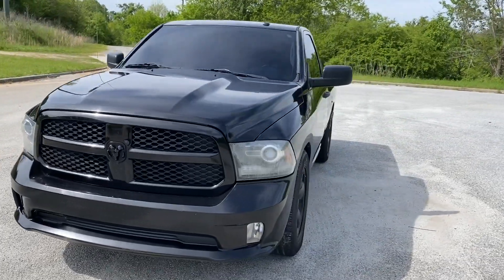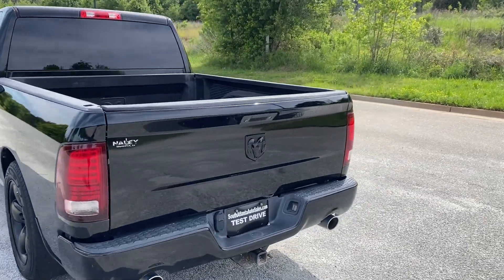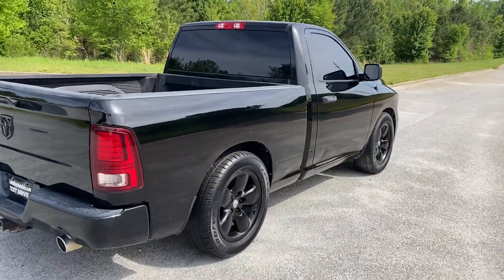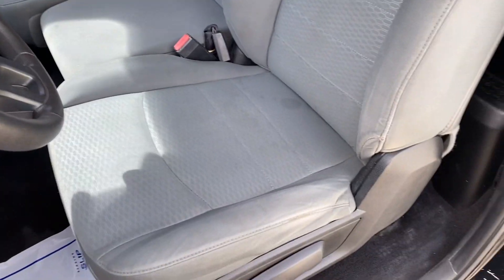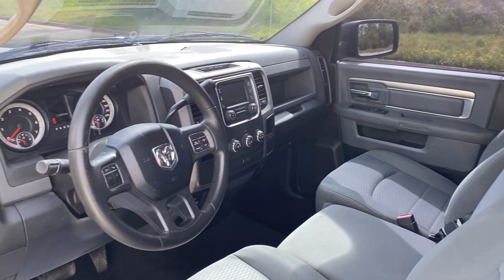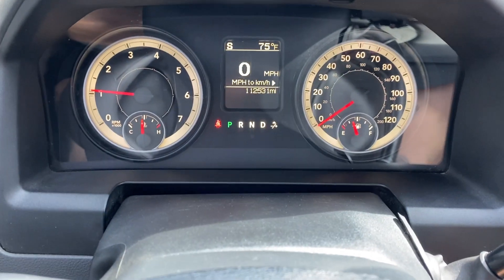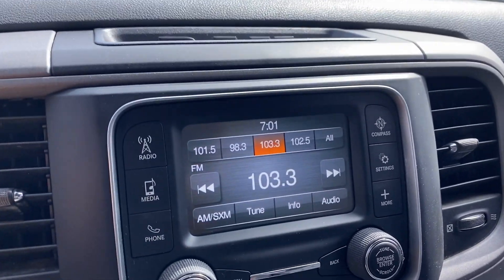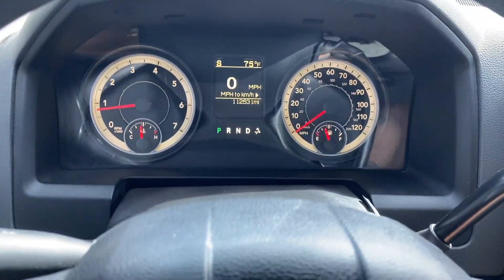2014 Ram 1500